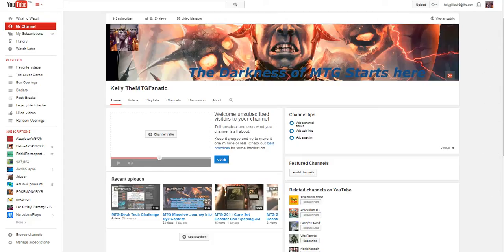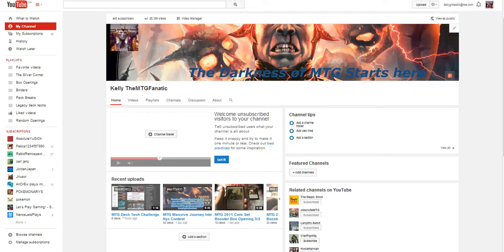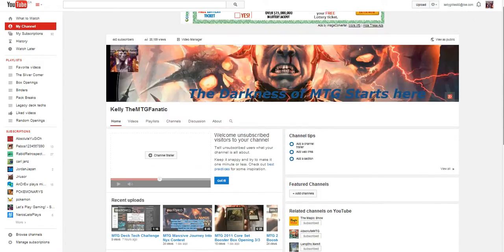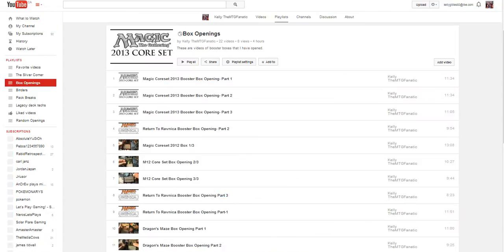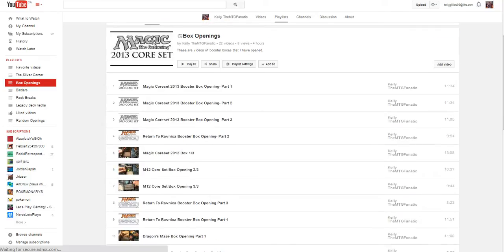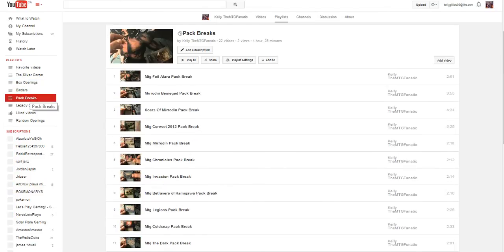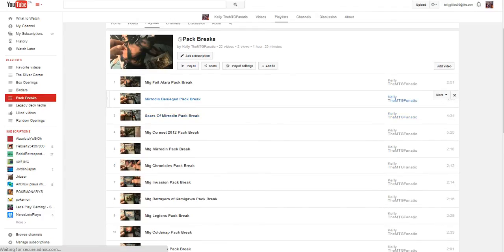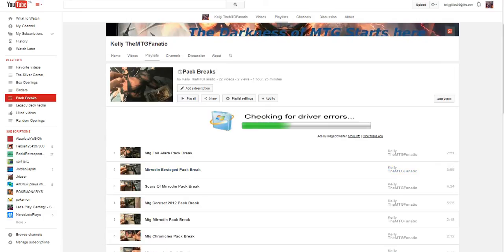Check Me out! Kelly The MTG Fanatic!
Join me as I take you on a wild trip through the best card game ever!